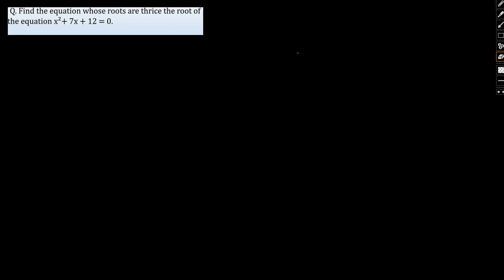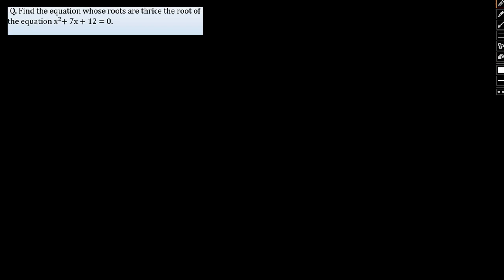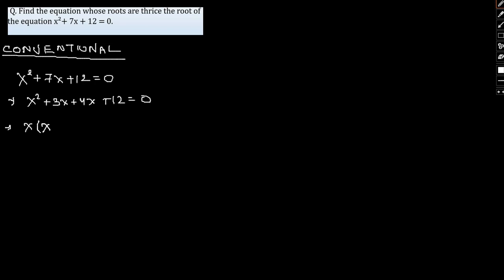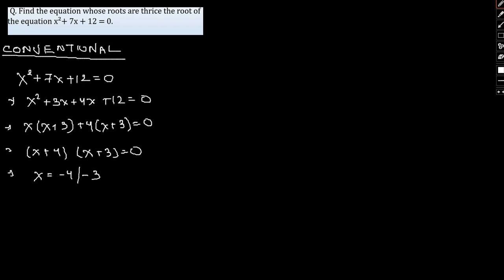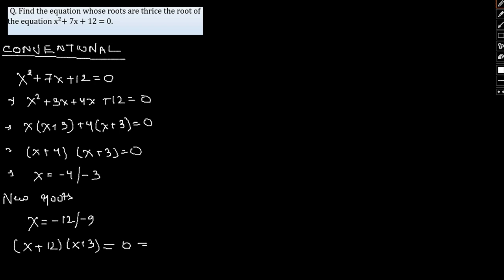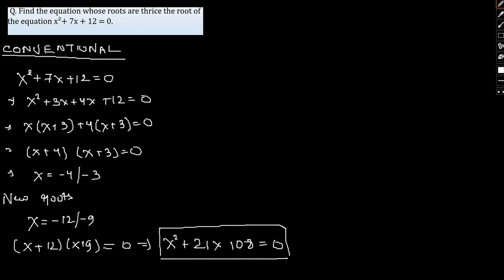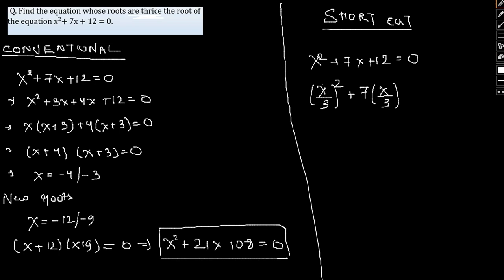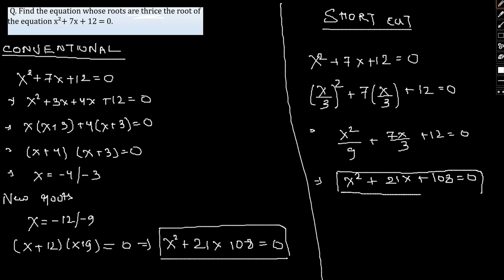Quants question on three times the roots for GRE/GMAT. Exam cheat sheet with special shortcuts.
Model quants questions for GRE/GMAT with detailed solution and specia shotcut tips and tricks for problem solving.

The Graduate Management Admission Test (GMAT) is a computer adaptive test (CAT) intended to assess certain analytical, writing, quantitative, verbal, and reading skills in written English for use in admission to a graduate management program, such as an MBA program. It requires knowledge of certain specific grammar and knowledge of certain specific algebra, geometry, and arithmetic. According to the test-owning company, the Graduate Management Admission Council (GMAC), the GMAT assesses analytical writing and problem-solving abilities, while also addressing data sufficiency, logic, and critical reasoning skills that it believes to be vital to real-world business and management success.It can be taken up to five times a year but no more than 8 times total. Attempts must be at least 16 days apart.

GMAT is a registered trademark of the Graduate Management Admission Council. More than 7,000 programs at approximately 2,300+ graduate business schools around the world accept the GMAT as part of the selection criteria for their programs. Business schools use the test as a criterion for admission into a wide range of graduate management programs, including MBA, Master of Accountancy, Master of Finance programs and others. The GMAT is administered in standardized test centers in 114 countries around the world. According to a survey conducted by Kaplan Test Prep, the GMAT is still the number one choice for MBA aspirants despite the increasing acceptability of GRE scores. According to GMAC, it has continually performed validity studies to statistically verify that the exam predicts success in business school programs

The Graduate Record Examinations (GRE) is a standardized test that is an admissions requirement for many graduate schools[7] in the United States and Canada. The GRE is owned and administered by Educational Testing Service (ETS).The test was established in 1936 by the Carnegie Foundation for the Advancement of Teaching.

According to ETS, the GRE aims to measure verbal reasoning, quantitative reasoning, analytical writing, and critical thinking skills that have been acquired over a long period of learning. The content of the GRE consists of certain specific algebra, geometry, arithmetic, and vocabulary sections. The GRE General Test is offered as a computer-based exam administered at testing centers and institution owned or authorized by Prometric. In the graduate school admissions process, the level of emphasis that is placed upon GRE scores varies widely between schools and departments within schools. The importance of a GRE score can range from being a mere admission formality to an important selection factor.

The GRE was significantly overhauled in August 2011, resulting in an exam that is not adaptive on a question-by-question basis, but rather by section, so that the performance on the first verbal and math sections determines the difficulty of the second sections presented. Overall, the test retained the sections and many of the question types from its predecessor, but the scoring scale was changed to a 130 to 170 scale (from a 200 to 800 scale).

The cost to take the test is US$205, although ETS will reduce the fee under certain circumstances.It also provides financial aid to those GRE applicants who prove economic hardship. ETS does not release scores that are older than five years, although graduate program policies on the acceptance of scores older than five years will vary.